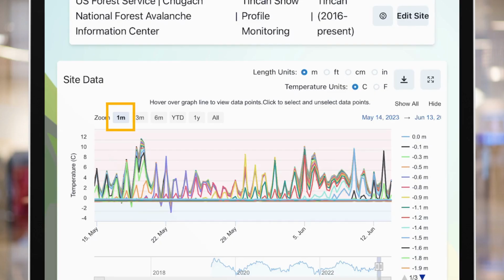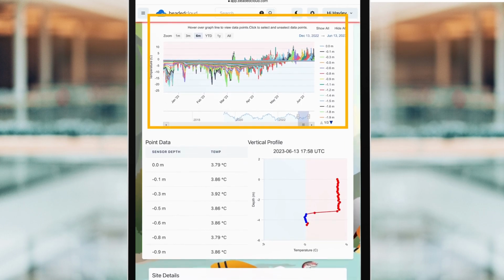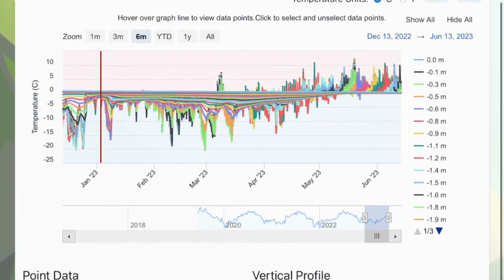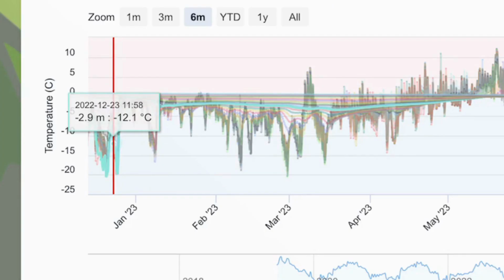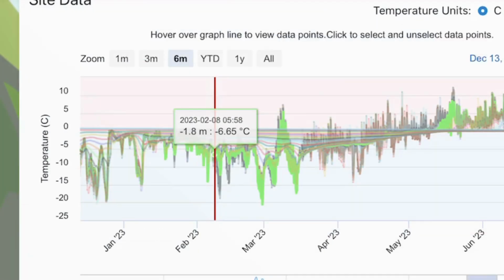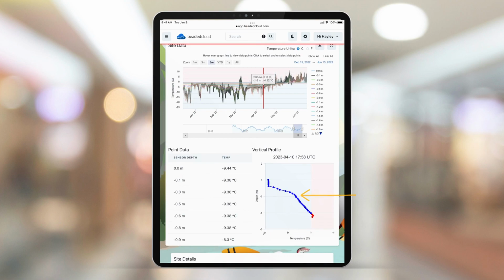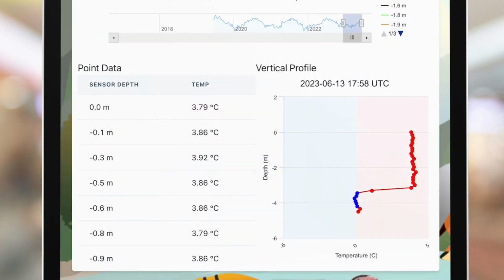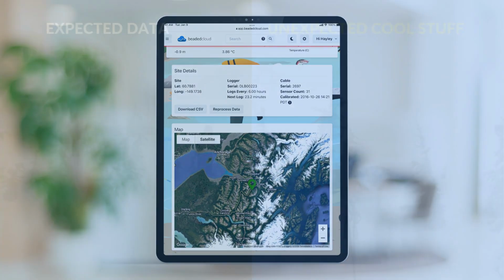Snow Profile Monitoring data dashboard | beadedcloud demo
Discover the power of our beadedcloud temperature monitoring dashboard! Watch our latest video featuring a snowpack profiling project in Alaska. Explore our intuitive dashboard and witness how our clients effortlessly monitor real-time temperature and snow depth data for effective avalanche monitoring.

Music is from CanvaPro:
Science by Pat Andrews from Audiosocket